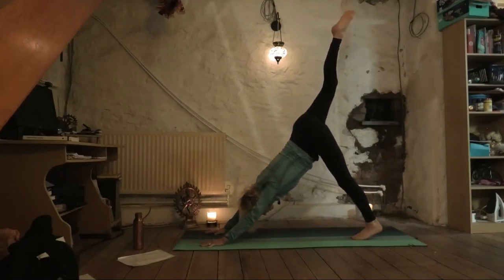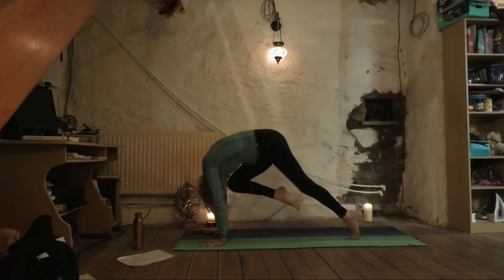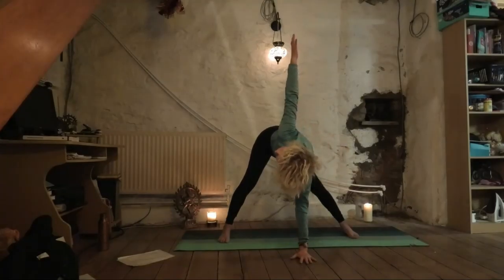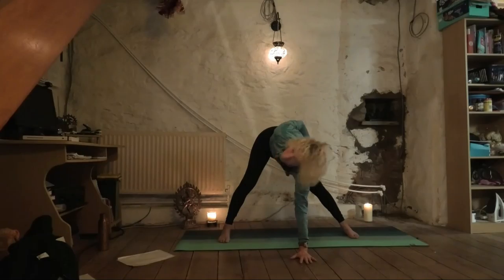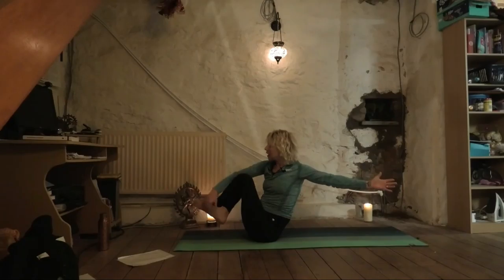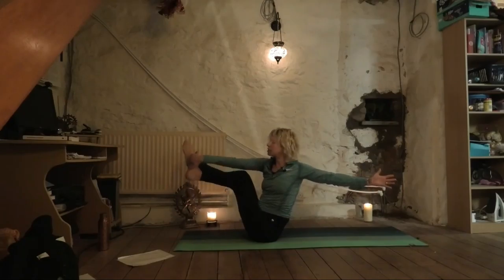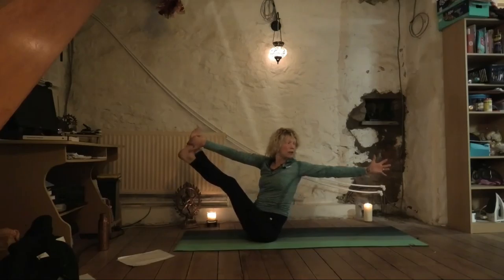Cathy Twisting Into The New Year (Hatha Yoga) (Trailer)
This is a mixed ability hatha yoga class which is suitable for most people but not complete beginners, pregnancy or those with health conditions.